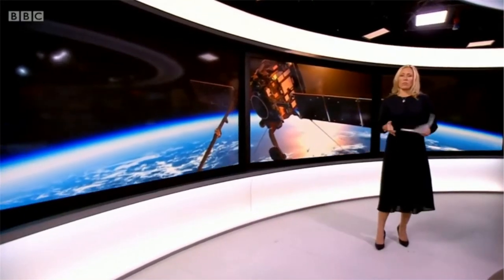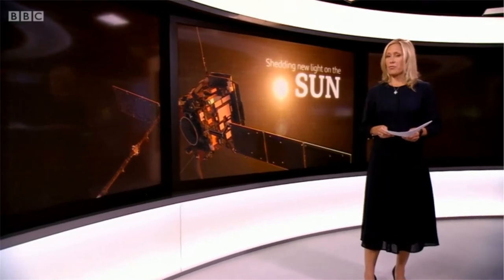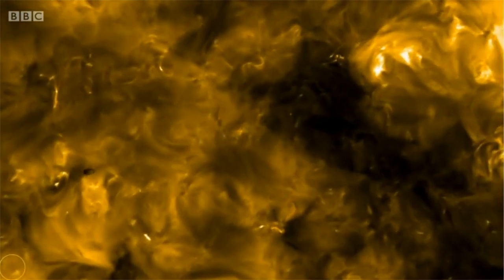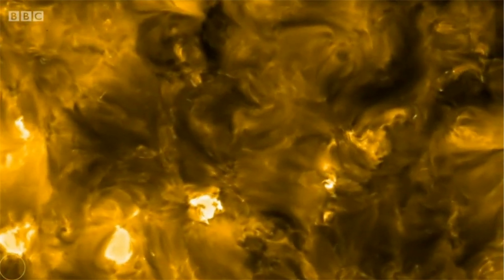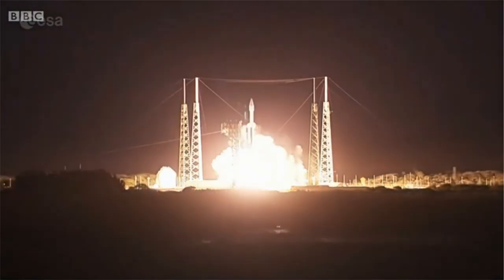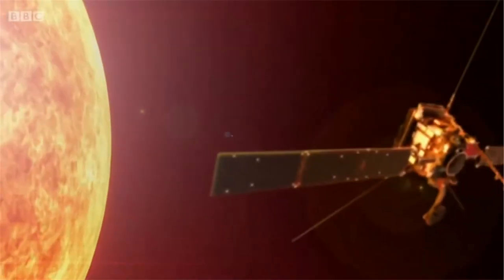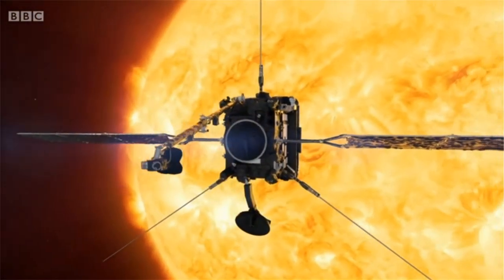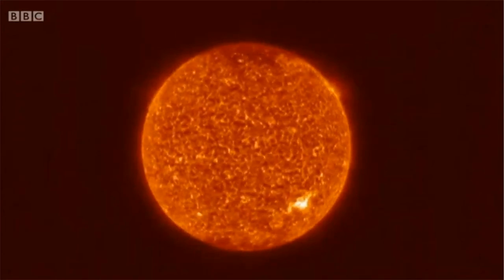ESA Sun mission makes first close pass BBC Report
The UK-built Solar Orbiter will track by our star on Monday at a distance of just over 77 million km.